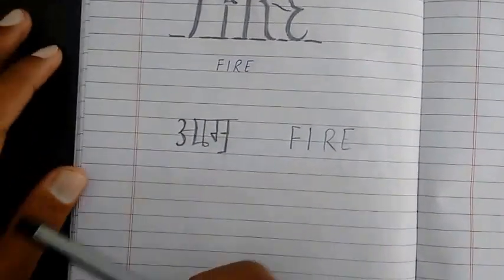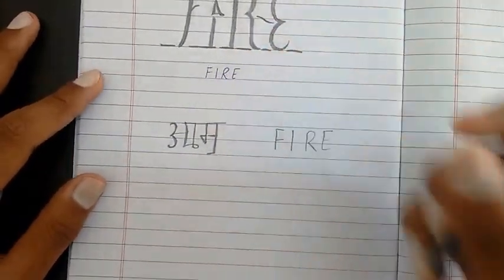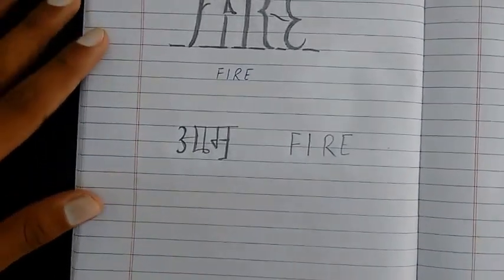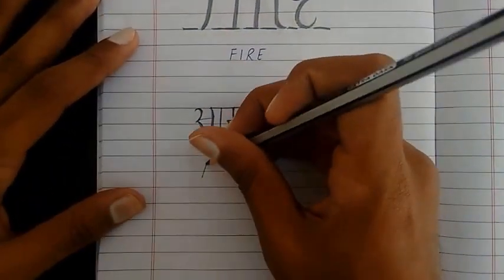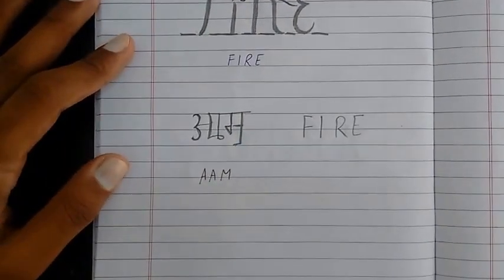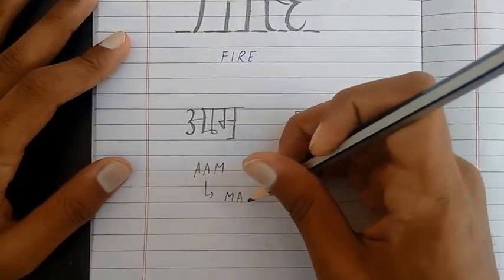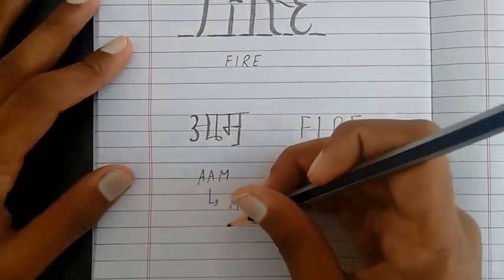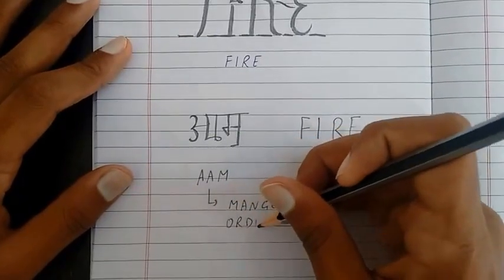Ambigram Design tutorial 5- Multi-Lingual Ambigrams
In this video, we'll explore multi-word ambigrams, where the words don't belong to the same language.